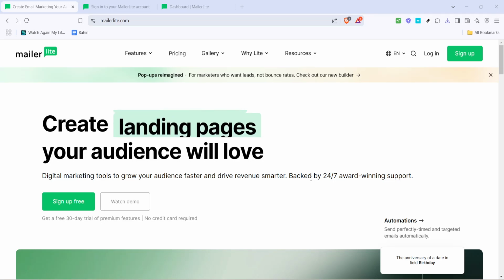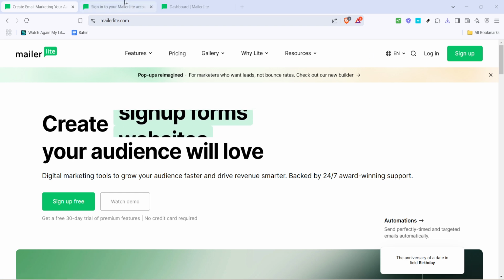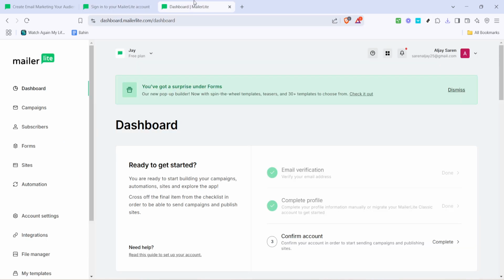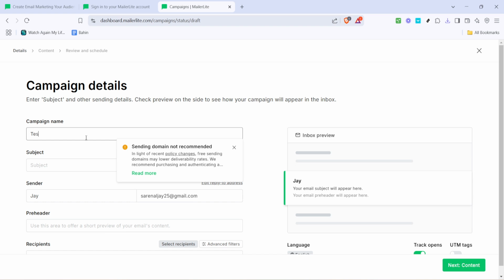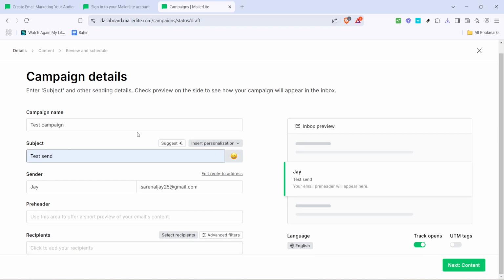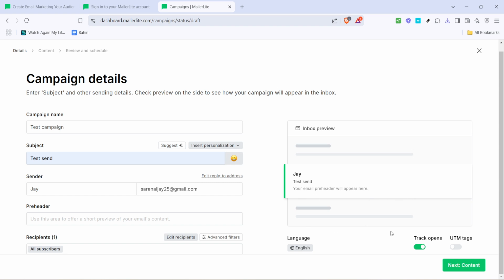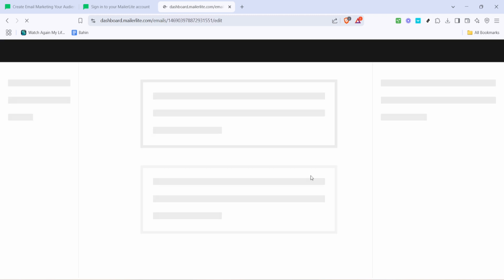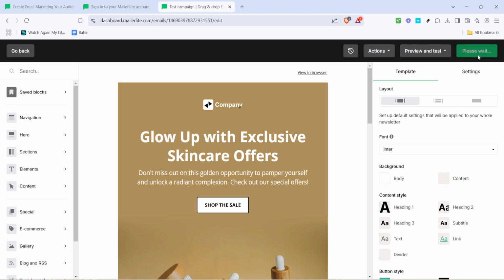How to Create Email Campaigns in Mailerlite (Full 2025 Guide)